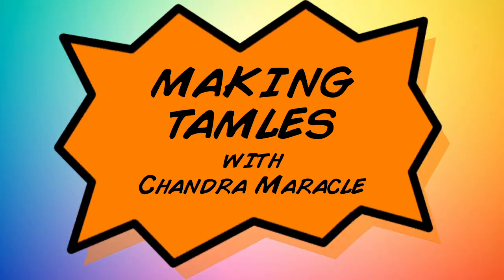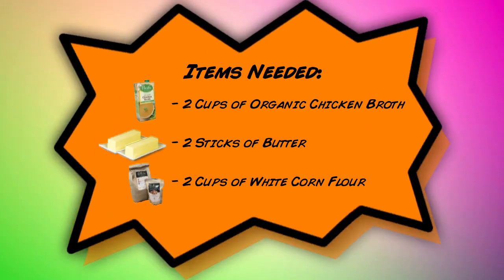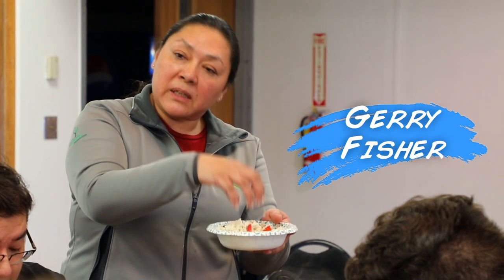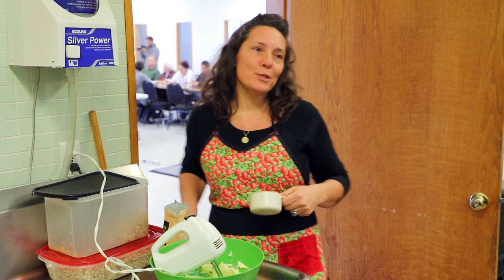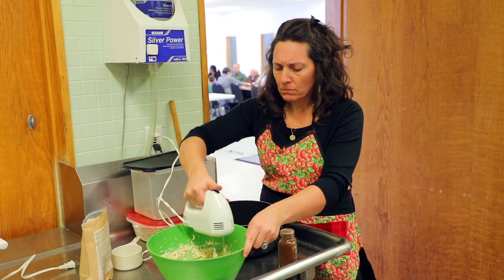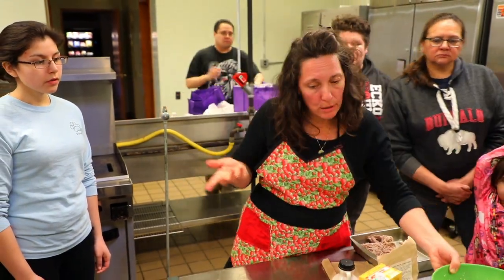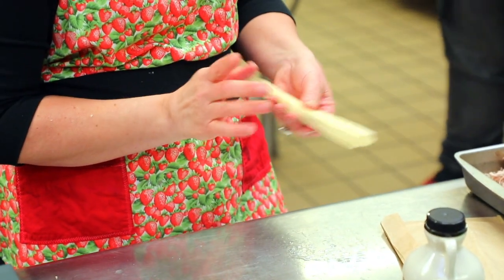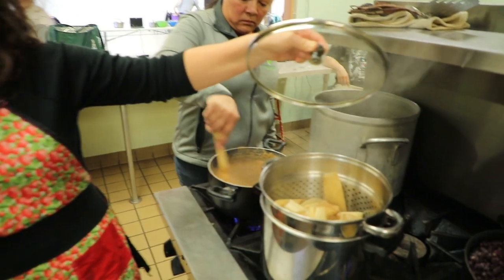SenecasStaySafe : Making Tamales with Chandra Maracle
As the COVID-19 Pandemic continues, it is important to stay safe and healthy during this crisis. Enjoy this ThrowbackThursday with Chandra Maracle! In this video, she demonstrates an easy to follow recipe for cooking tamales from our traditional white corn and why food is important to her.